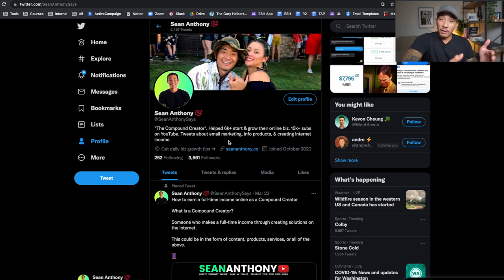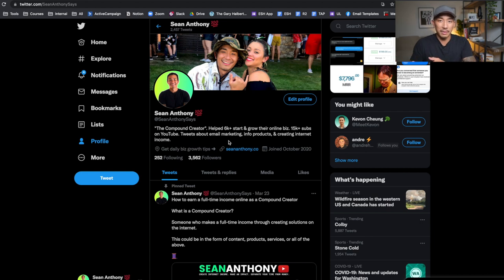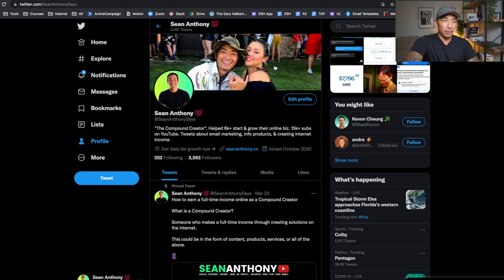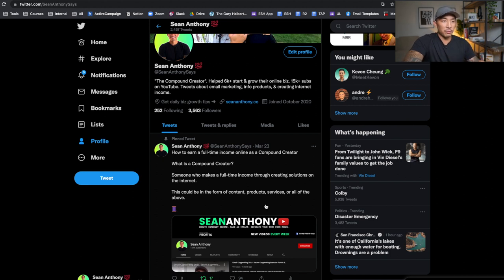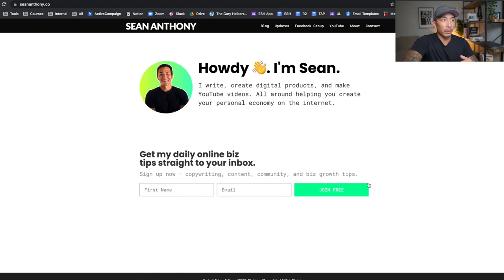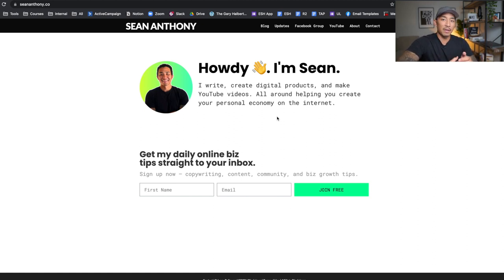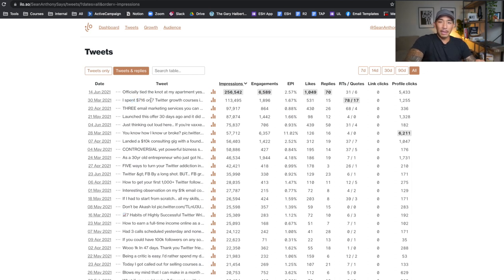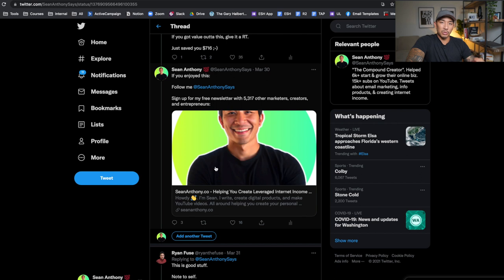How To Grow An Email List For FREE Using Twitter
In this video I reveal the 5-step process for growing your email list for free using Twitter.  This Twitter marketing strategy can be used as a social media marketing strategy on other platforms too.

►Join my FREE Facebook Group on starting, growing, and scaling your business with email